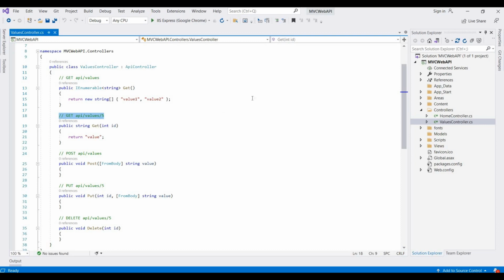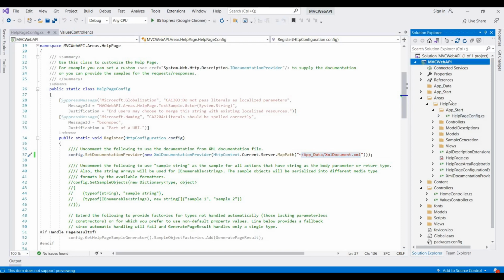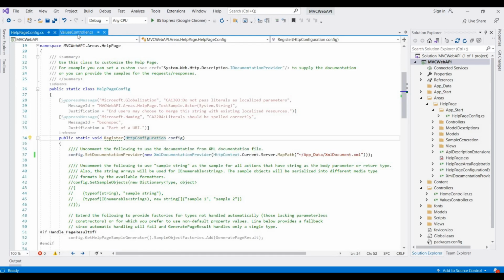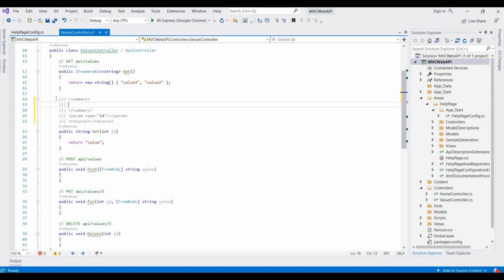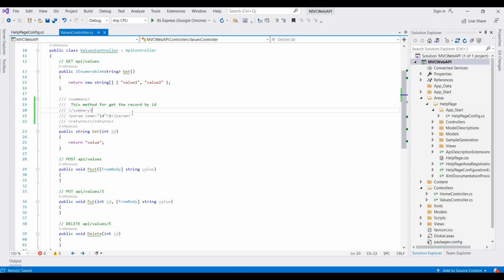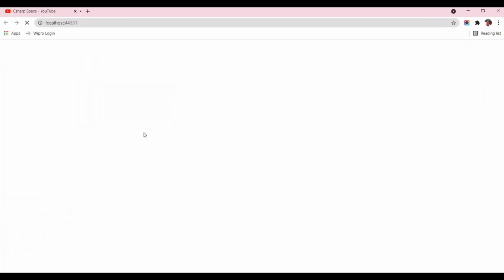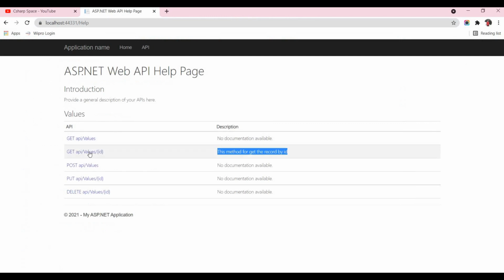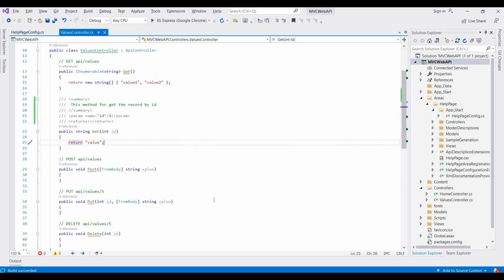How to Add Help Document in ASP.NET Web API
Here I have explain How to add help documentation in ASP.NET Web API.
Help page is use for display the additional information about  web API. we can enable this option into HelpPageConfig.cs in Web API project.